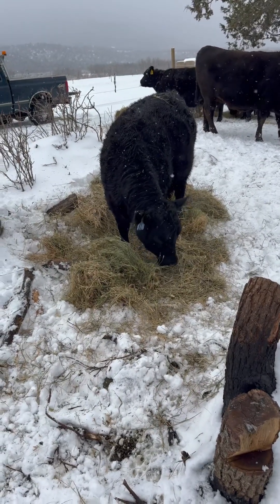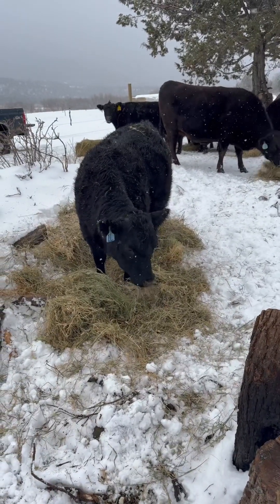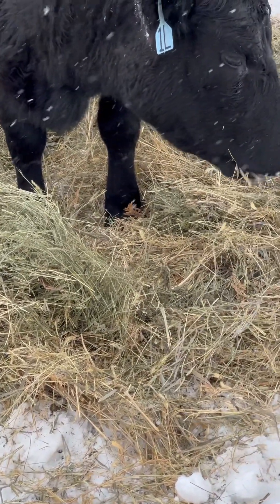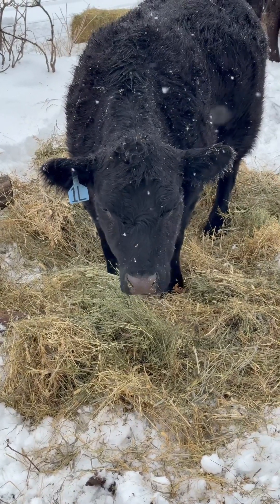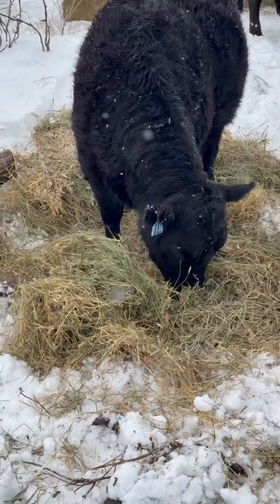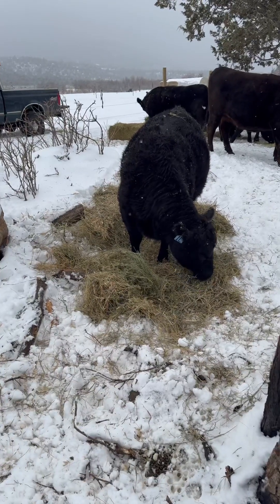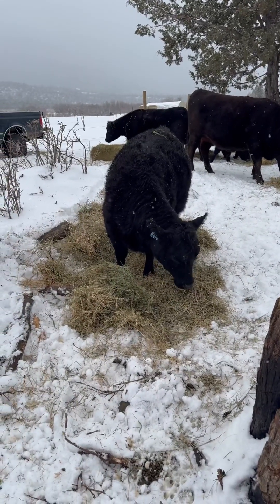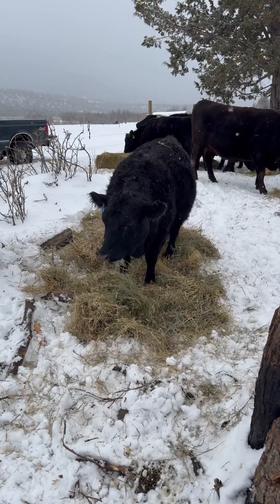Bio-Carpeting to regenerate the desert.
In this video, I talk a little bit how I’m using my Aberdeen low line Angus and native grass hay to implement the bio carpeting methods and techniques that Roger savory uses to fix deserts and turn them back into grasslands. The key is to get the fungal and mycelial networks thriving again. Dung beetle populations assist in making pathways for water and bringing the nutrient down in below the soil surface. Implementing a rotational system of chicken tractors will allow manure and litter to be equally distributed to about 1 inch which is ideal to protect the soil biology from UV light, which will actually sterilize the soil. Soil, exposed to sunlight will be sterilized and degrade the biology and then turn to sand and desert in the long term.